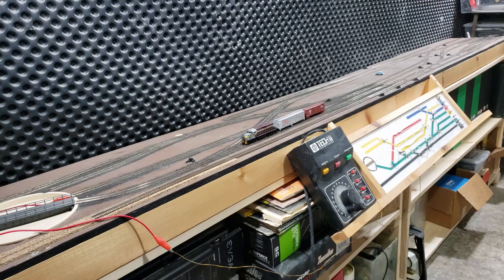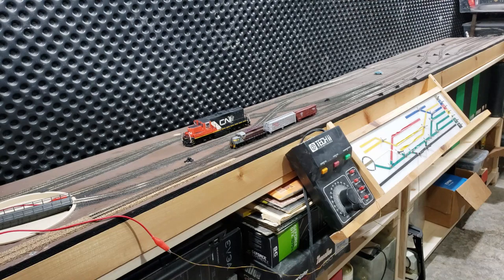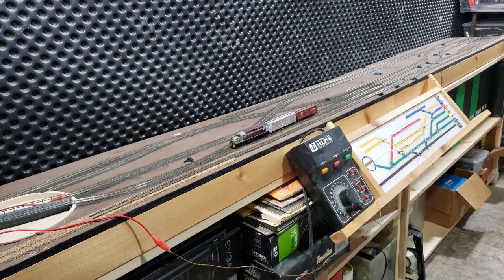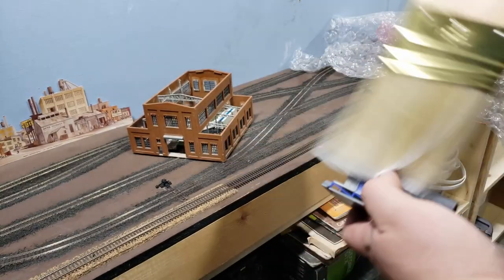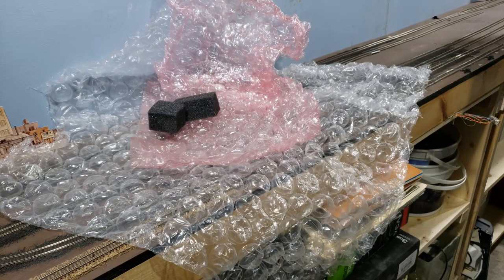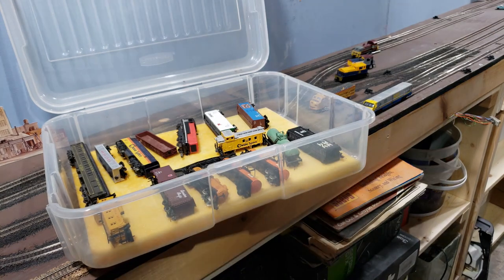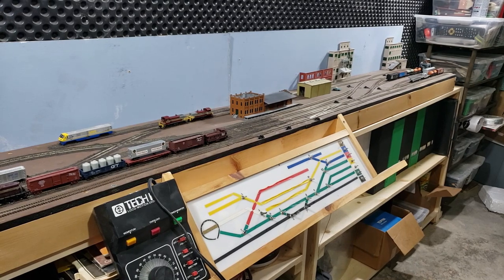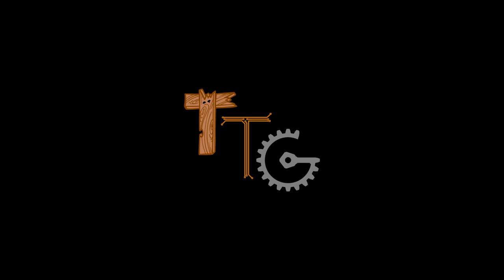My N Scale Layout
A Look at my old N scale shelf switching layout, after being stored for years.

Theme Music:
"Professor Umlaut"